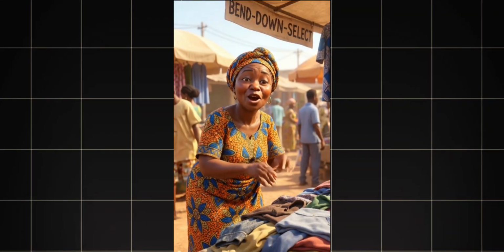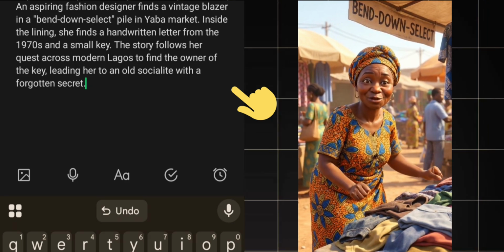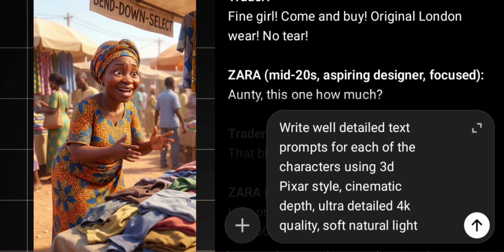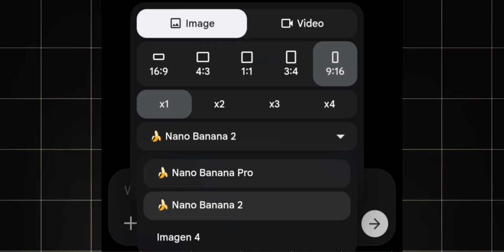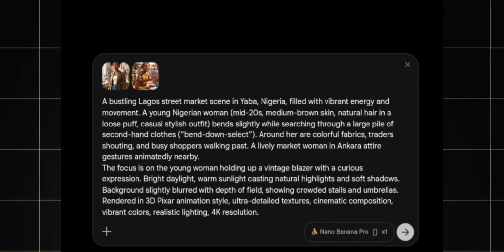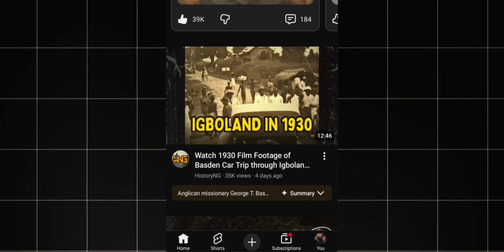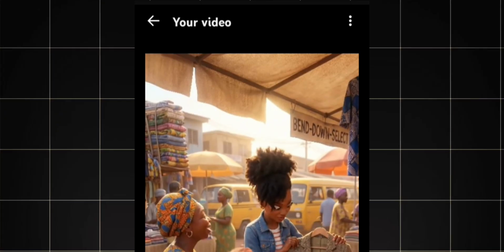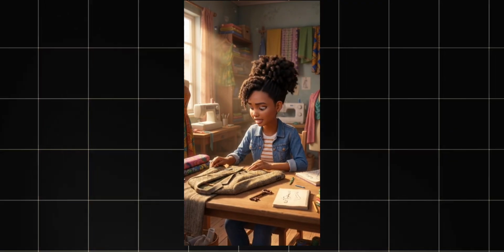How to Create Long-Form AI Movies With Multiple Characters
In this tutorial, I share my workflow for creating long-form AI movies with multiple talking characters. You'll learn how to develop a story, generate consistent characters, create dialogue scenes, and combine AI tools to produce a complete film from start to finish.

Whether you're interested in AI storytelling, animated films, or faceless content creation, this guide demonstrates how to build character-driven videos using accessible AI tools.

Topics covered:
• Character creation and consistency
• Writing dialogue and story scenes
• Generating images and video sequences
• Creating character voices
• Building long-form AI movie projects